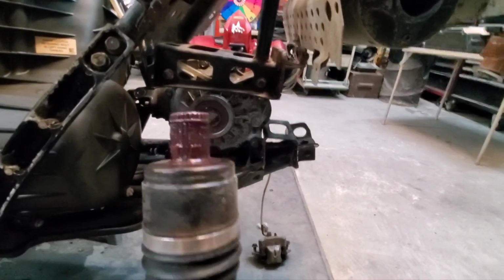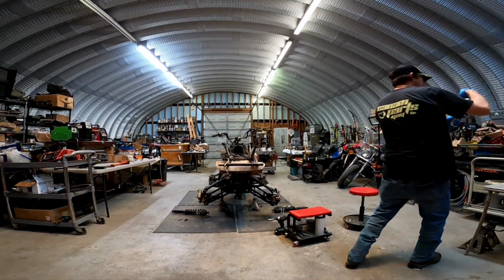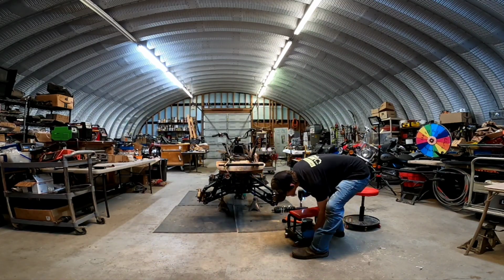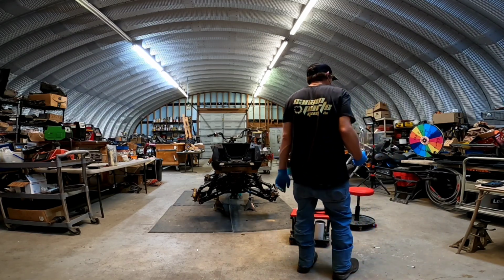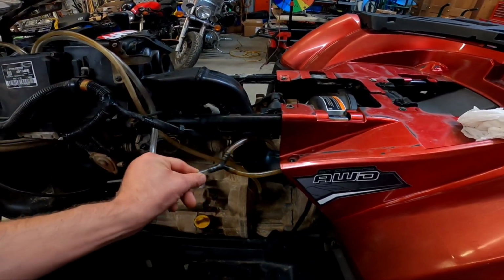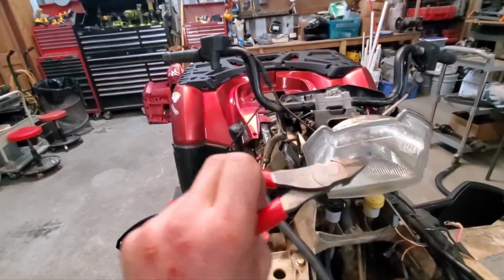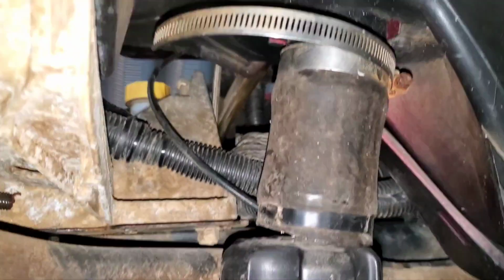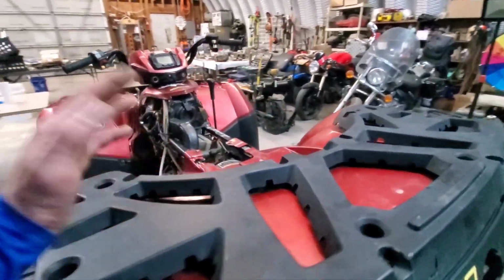2012 Polaris Sportsman 550 EPS Build Pt.2!!(installation of rear suspension, plastics, and more)!!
2012 Polaris sportsman 550 eps build pt.2.
rear suspension installed along with plastics air filter, light pod.

and I'll see you in pt.3 of the build!!